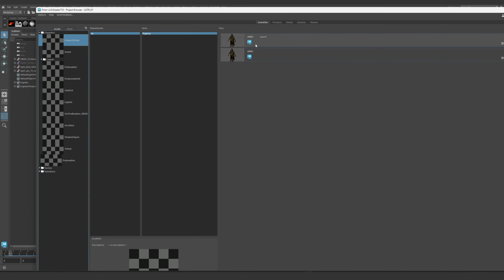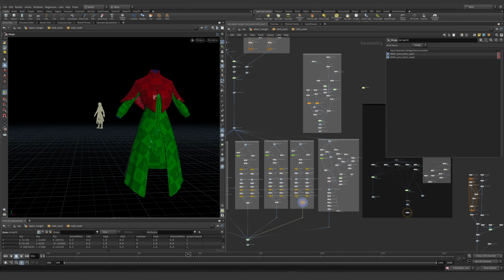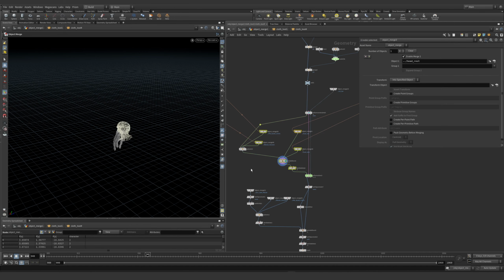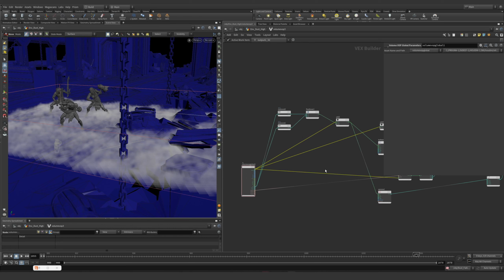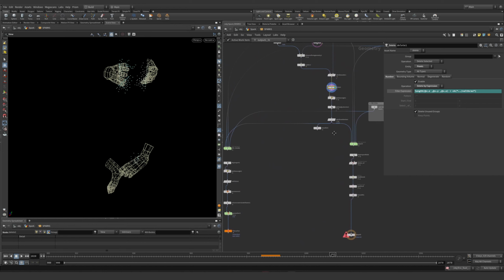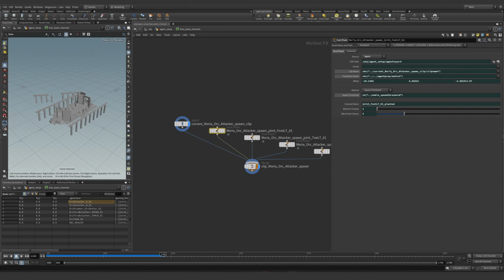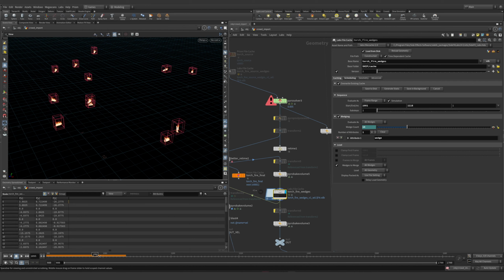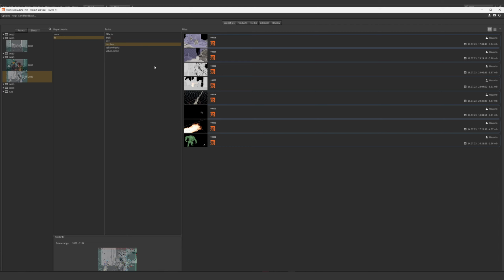Lord of the Rings HEROES | Breakdown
A complete project overview for the mobile game trailer. A lot of simulation work done in Houdini using Vellum and Pyro solvers.